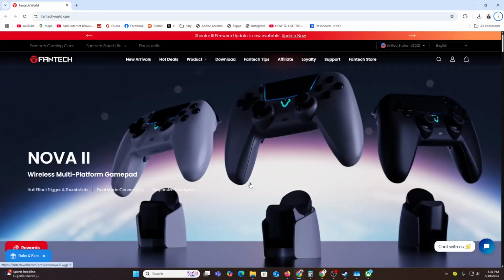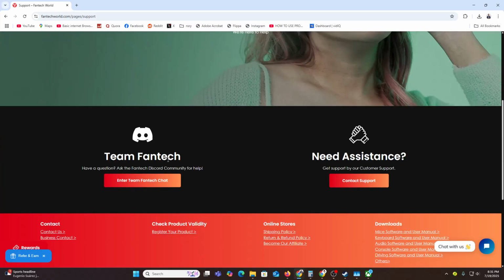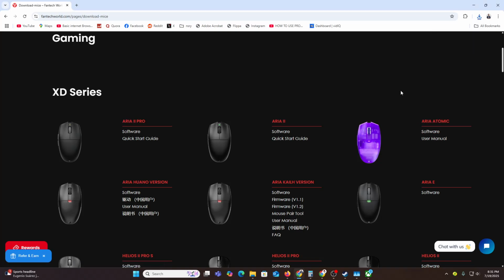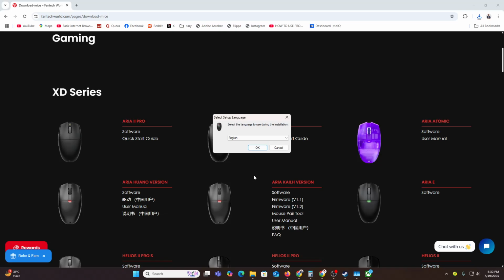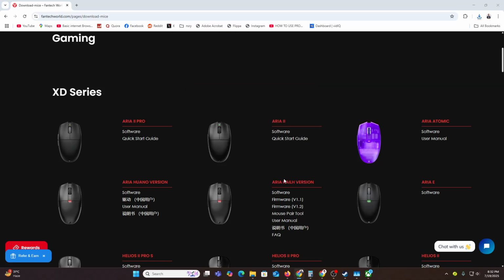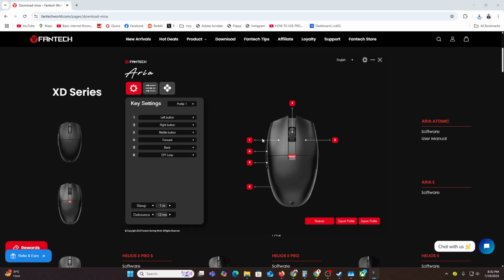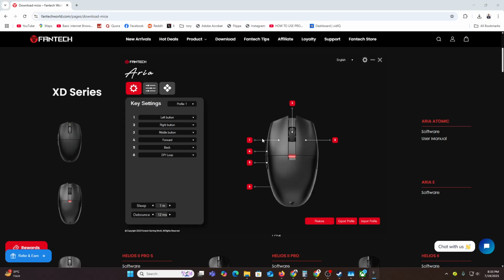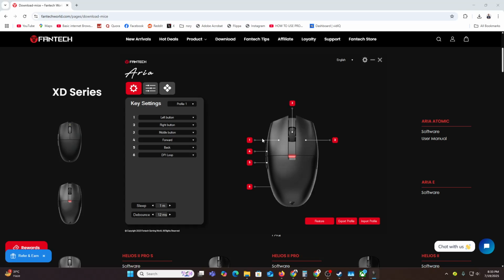HOW TO Setup Macro on Fantech Thor x9 2025 (FULL GUIDE)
HOW TO Setup Macro on Fantech Thor x9
In this video, learn how to setup macro on Fantech Thor X9 quickly and easily. We cover step-by-step instructions, including configuring keys, customizing profiles, and optimizing performance for gaming. Keywords included are Fantech Thor X9 macro setup, gaming keyboard macros, and keyboard customization tips.